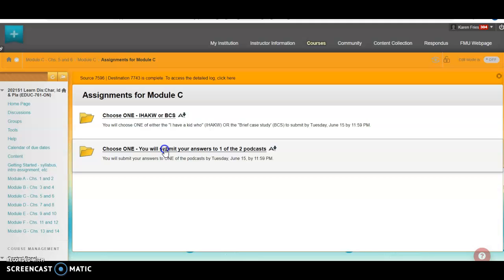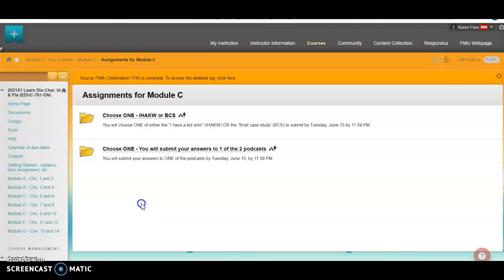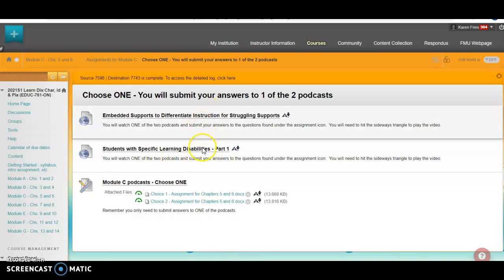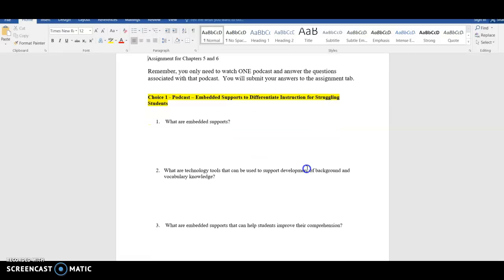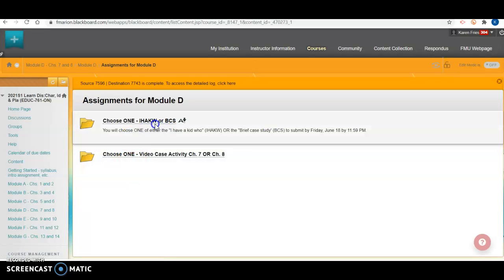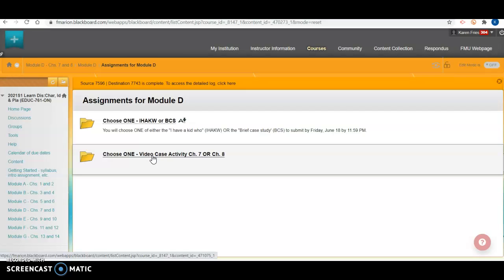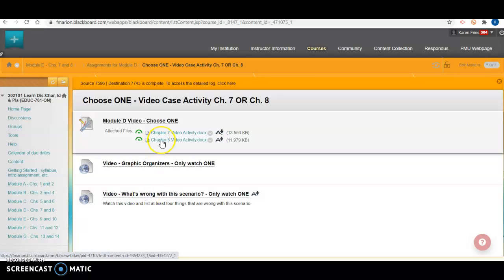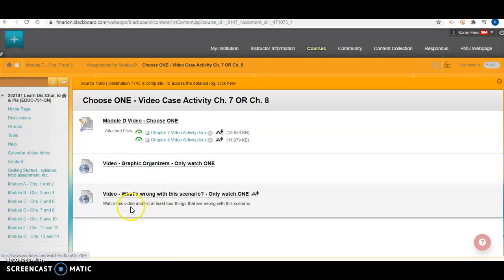Assignments for Modules C and D recording